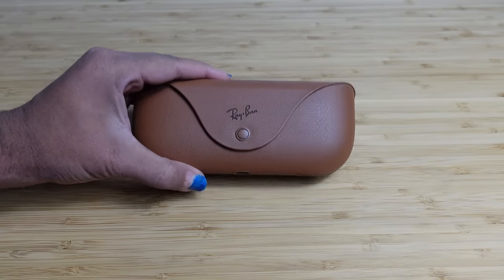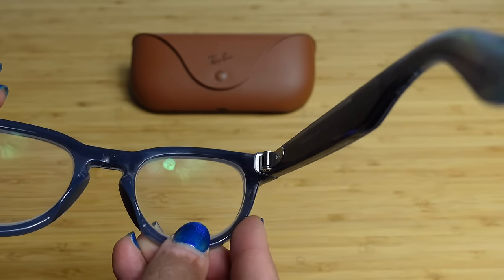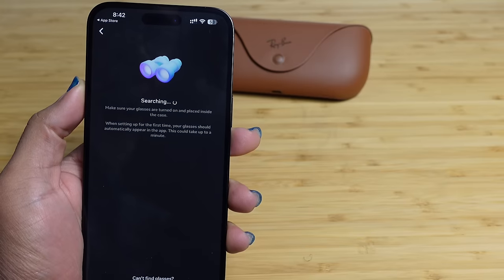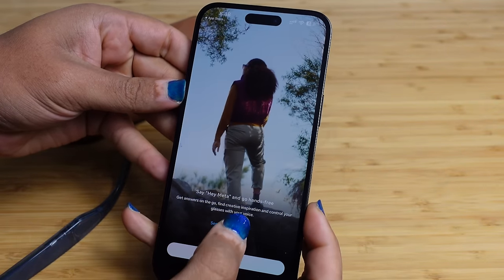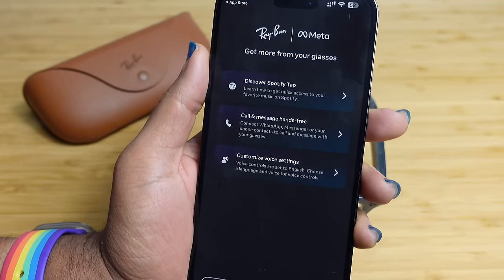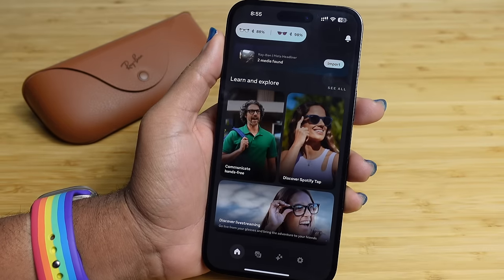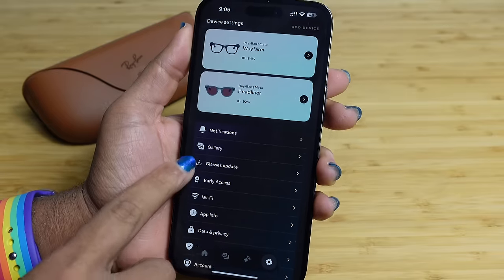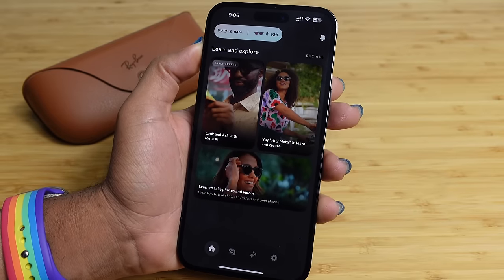Ray-Ban Meta Smart Glasses - Complete Beginners Guide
In this video, we check out the Ray-Ban | Meta Smart Glasses.

Let us know what your favorite Ray-Ban Meta feature is in the Comments!